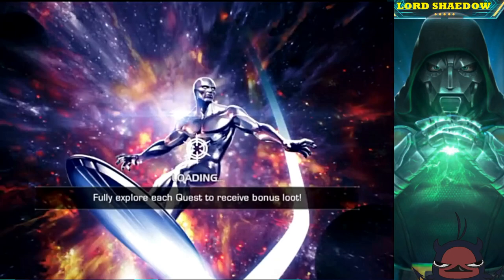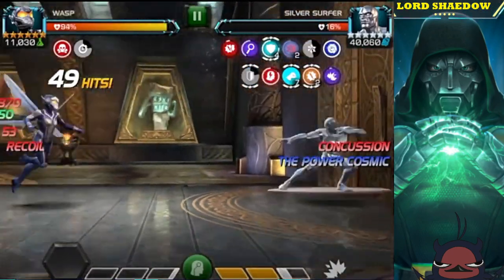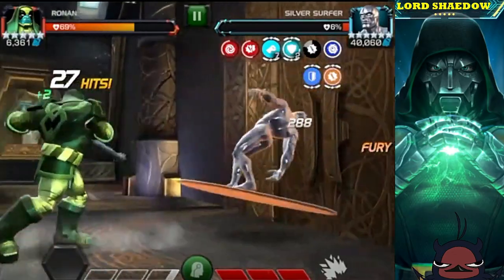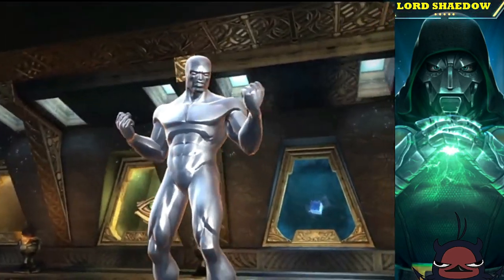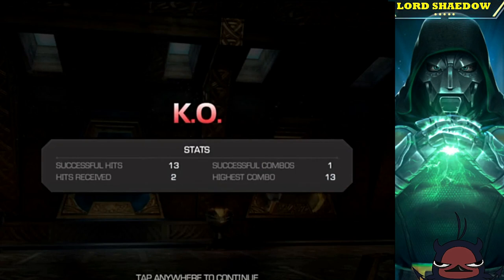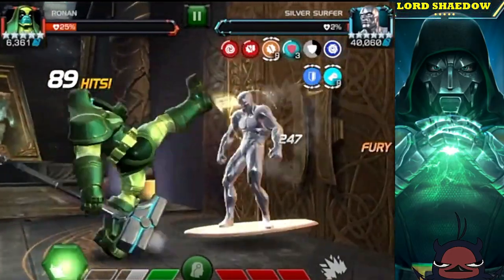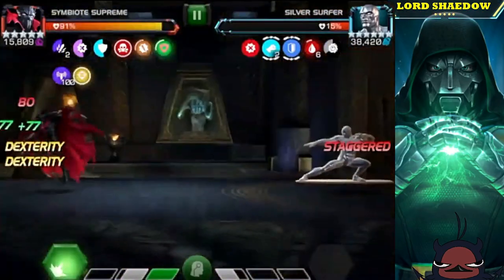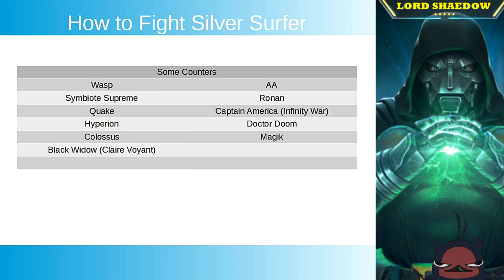MCOC - How to Fight Silver Surfer | Trial of Reed Richards | Uncollected Difficulty